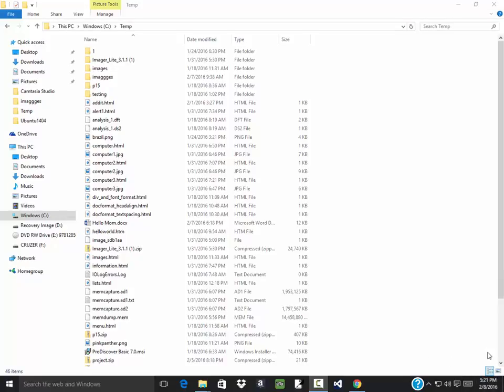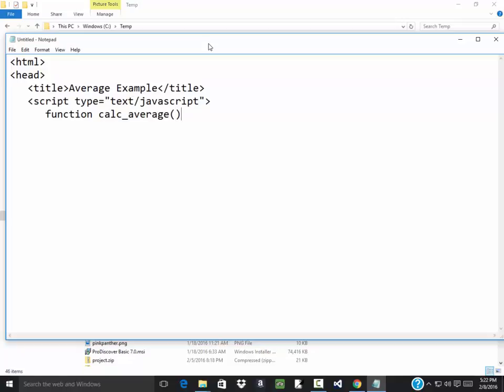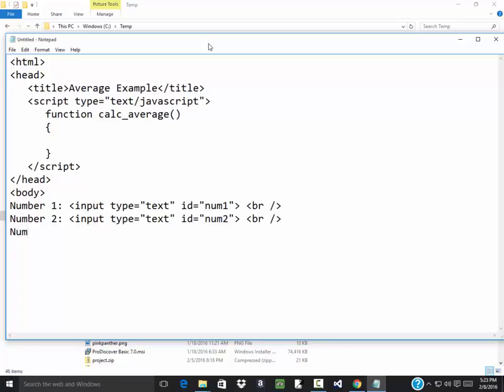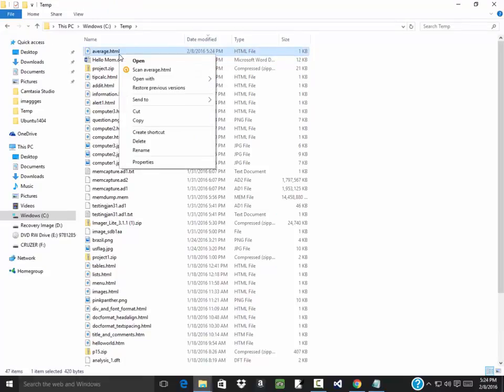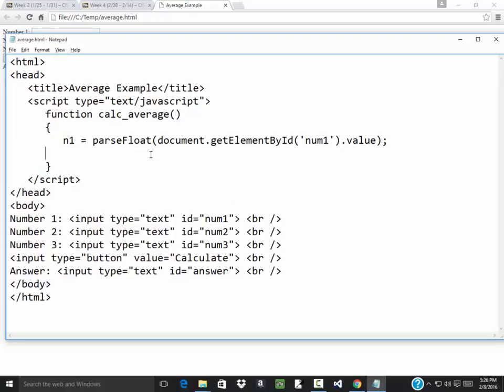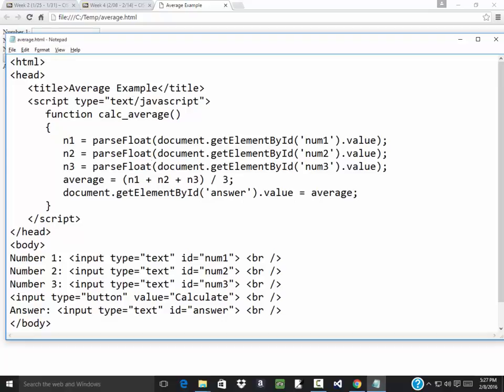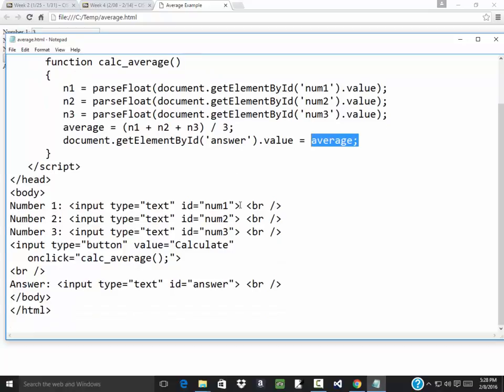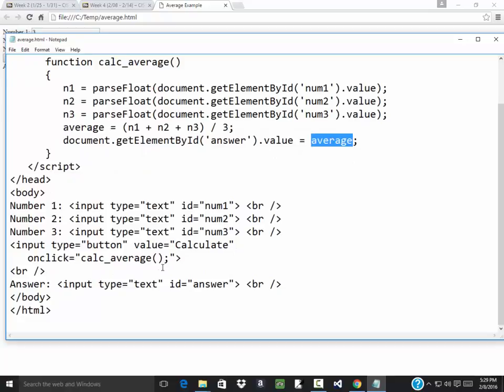Introduction to Computer Science - Functions Example: Average of Three Numbers